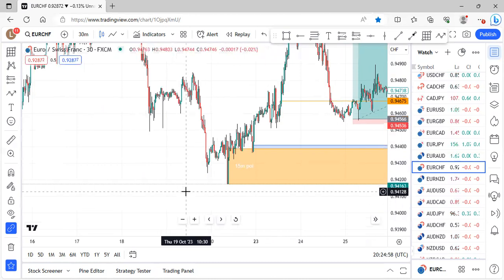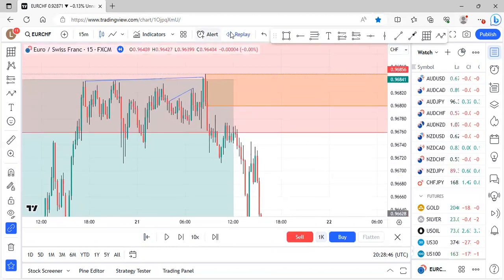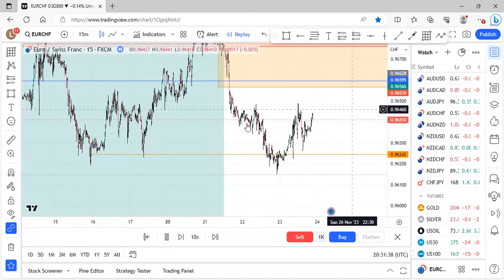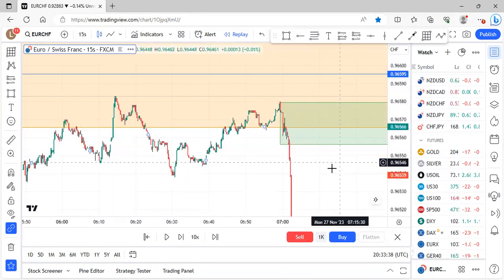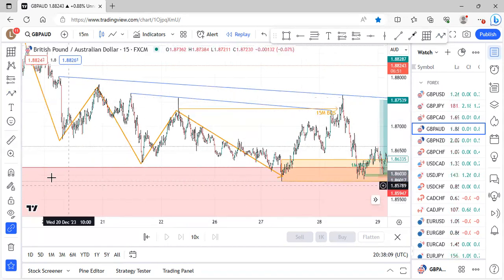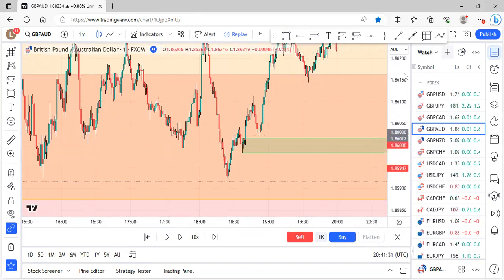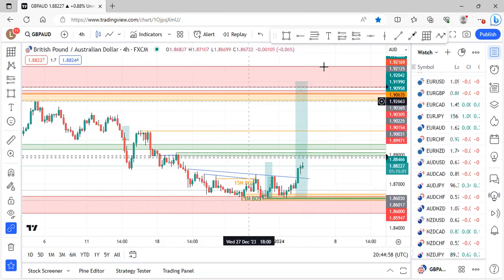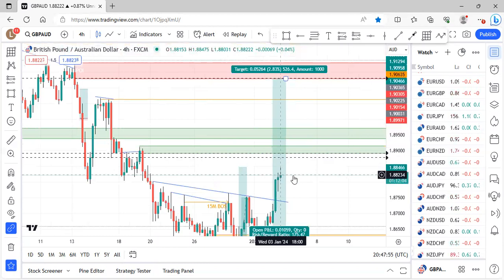ltf to identify imbalances